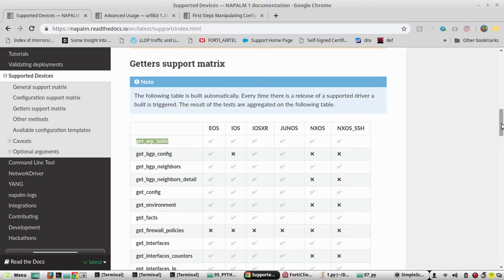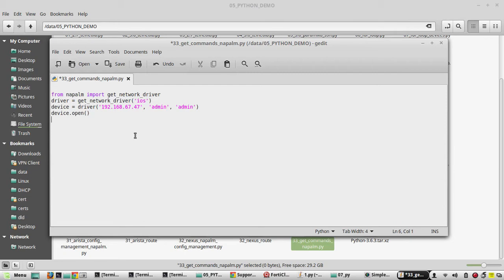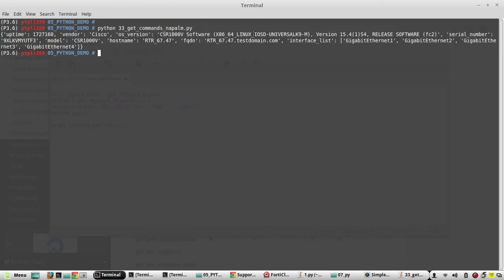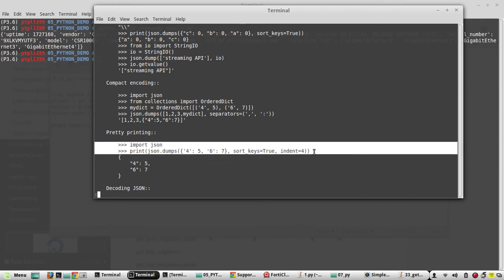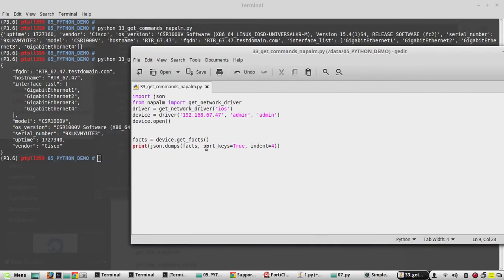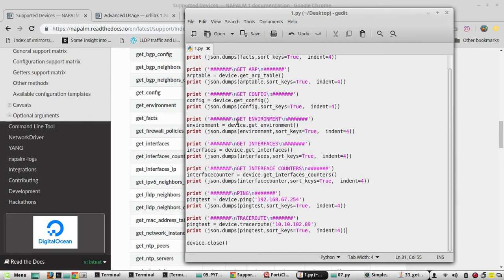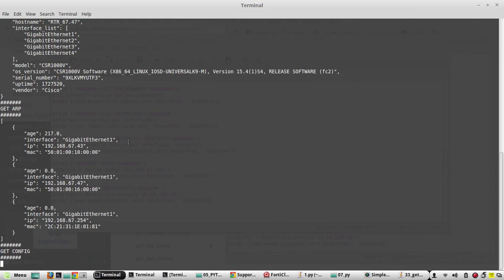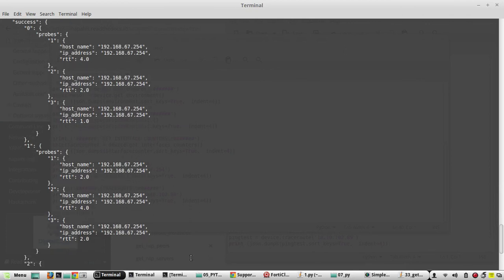NAPALM get show command output of Cisco IOS NXOS Arista configurations and format json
𝗙𝗼𝗿 𝗖𝗼𝗺𝗽𝗹𝗲𝘁𝗲 𝗣𝘆𝘁𝗵𝗼𝗻 𝗙𝗼𝗿 𝗡𝗲𝘁𝘄𝗼𝗿𝗸 𝗘𝗻𝗴𝗶𝗻𝗲𝗲𝗿𝘀 𝗖𝗼𝘂𝗿𝘀𝗲:
How to get output using NAPALAM get methods from multiple vendors and how to format the json output in a readable way.
We can use same method for Cisco IOS, NXOS , Arista EOS etc.
Sample Script is added below
import json
from napalm import get_network_driver
driver = get_network_driver('ios')
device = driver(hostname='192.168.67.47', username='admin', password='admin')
device.open()
print(out)

print ('\nGET FACTS\n')
facts = device.get_facts()
print (json.dumps(facts,sort_keys=True,  indent=4))

print ('\nGET ARP\n')
arptable = device.get_arp_table()
print (json.dumps(arptable,sort_keys=True,  indent=4))

print (' \nGET CONFIG\n ')
config = device.get_config()
print (json.dumps(config,sort_keys=True,  indent=4))

print (' \nGET ENVIRONMENT\n ')
environment = device.get_environment()
print (json.dumps(environment,sort_keys=True,  indent=4))

print (' \nGET INTERFACES\n ')
interfaces = device.get_interfaces()
print (json.dumps(interfaces,sort_keys=True,  indent=4))

print (' \nGET INTERFACE COUNTERS\n ')
interfacecounter = device.get_interfaces_counters()
print (json.dumps(interfacecounter,sort_keys=True,  indent=4))

print (' \nPING\n ')
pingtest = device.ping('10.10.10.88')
print (json.dumps(pingtest,sort_keys=True,  indent=4))

device.close()